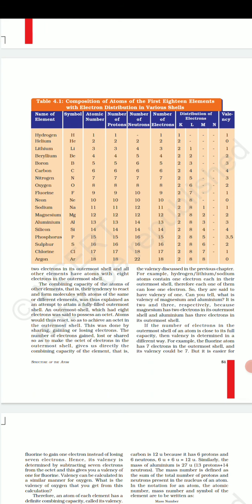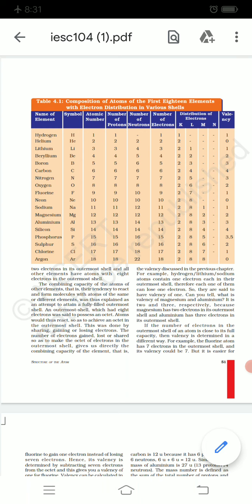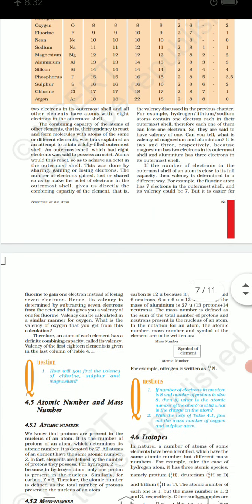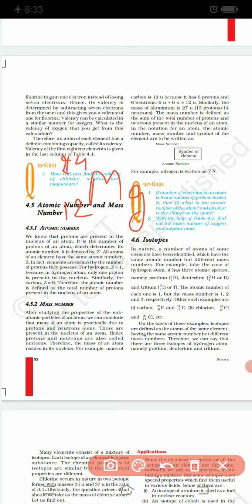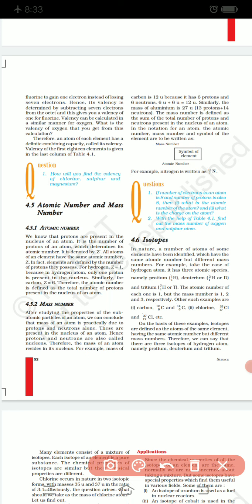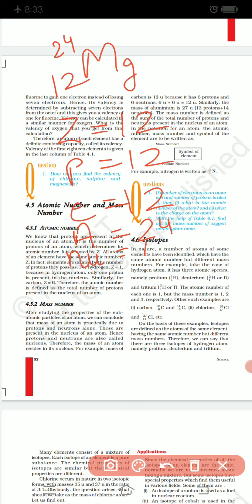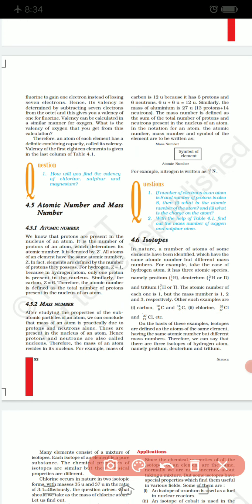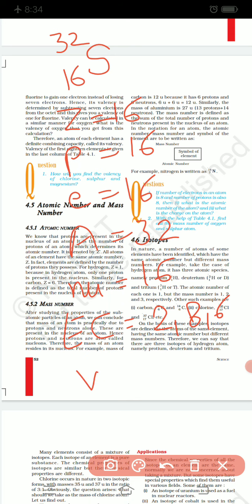Class 9 Valency, Atomic number and mass number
Valency, Atomic number and isotpes and isobars